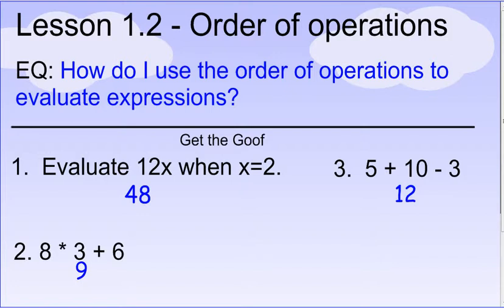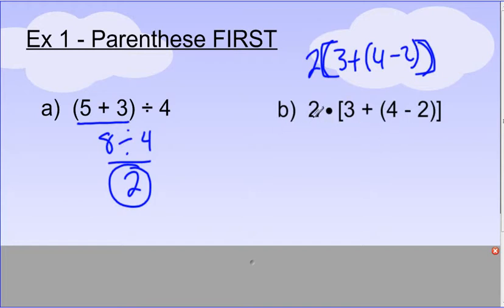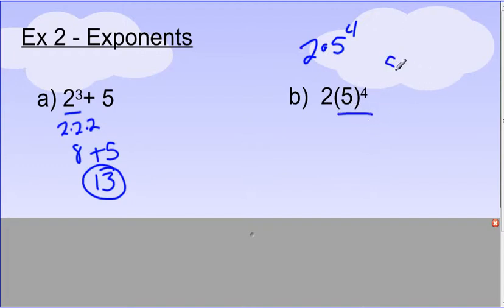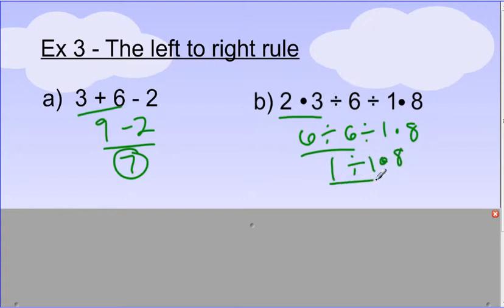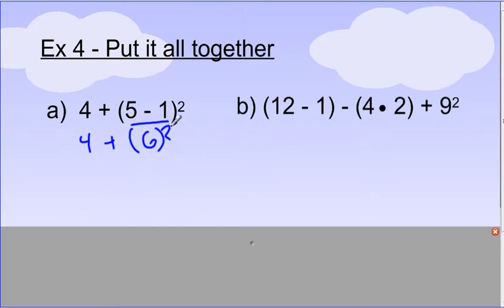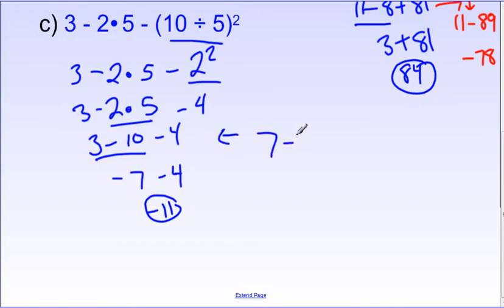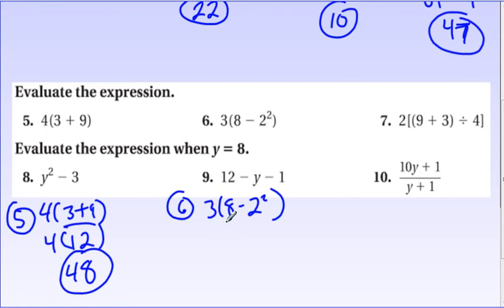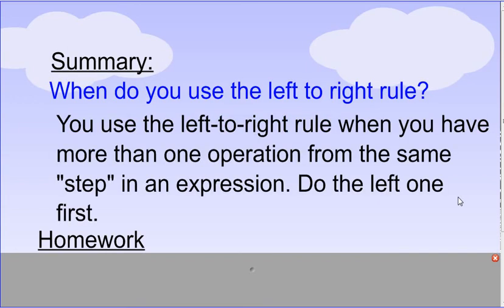Lesson 1.2 - Order of Operations